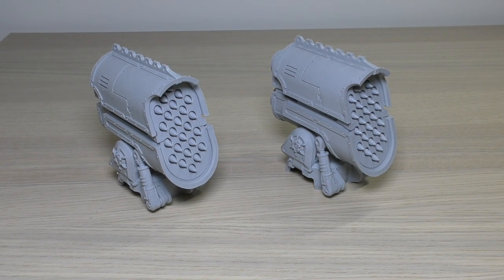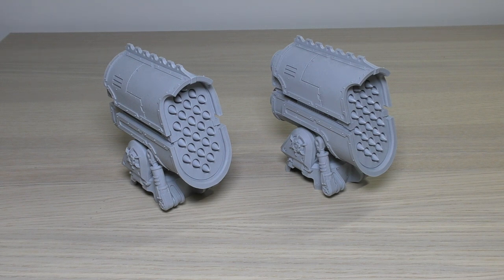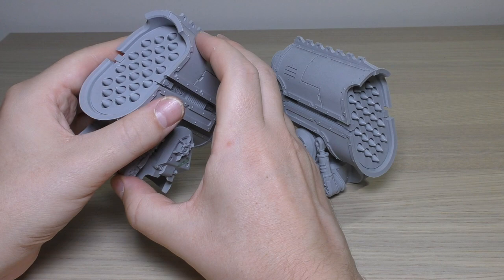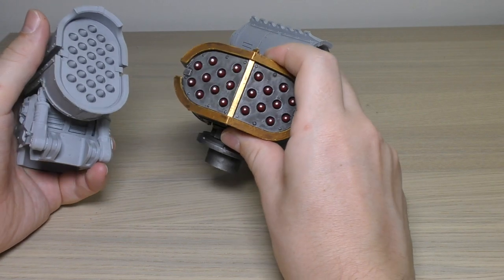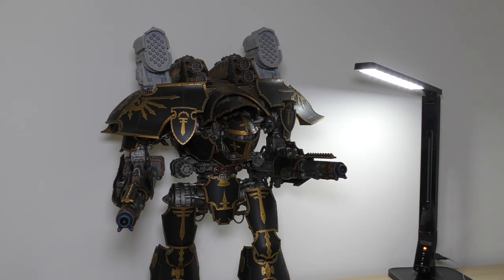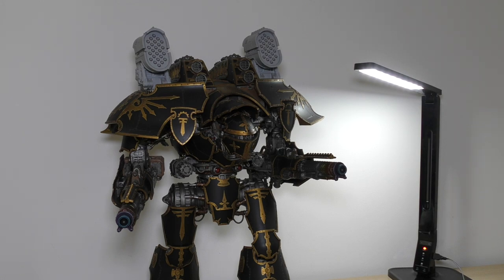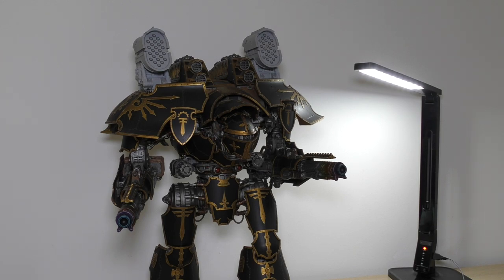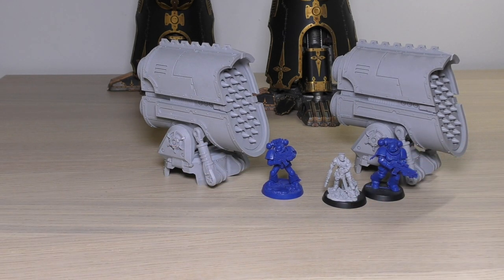Warlord Titan - Apocalypse Missile Launchers - Review (HH & WH40K)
**Missile Lock**
My Review of the Warlord Titan Apocalypse Missile Launchers from ForgeWorld.